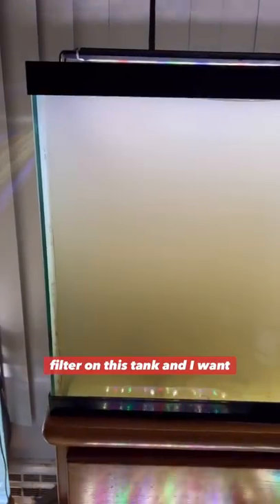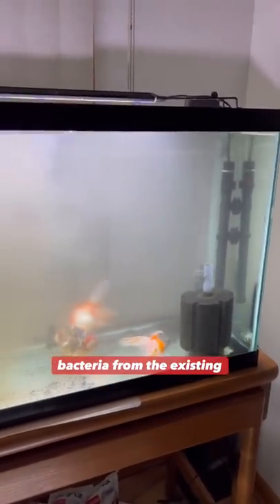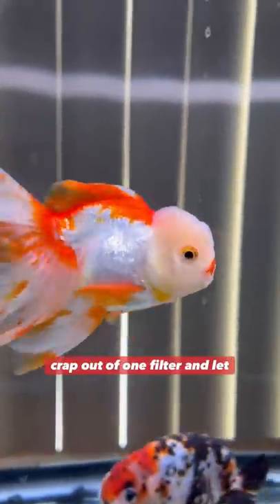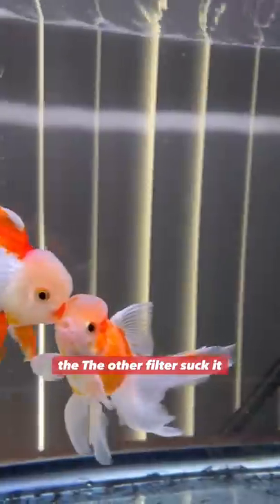Why I PURPOSELY made my tank dirty